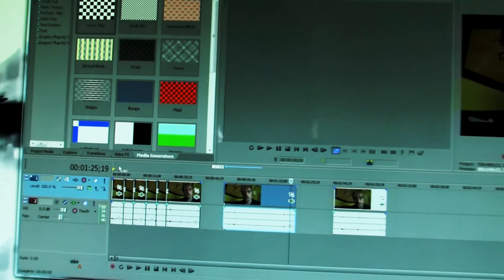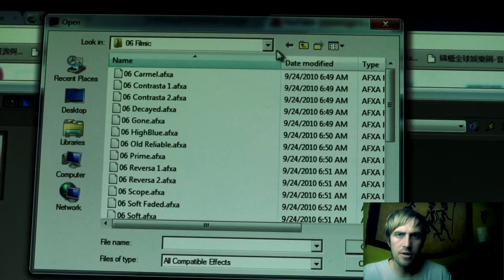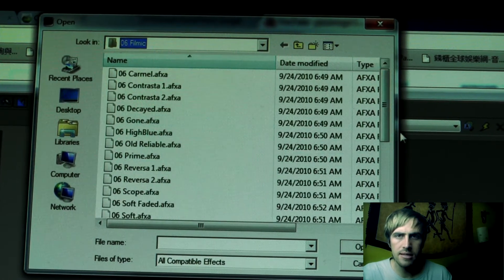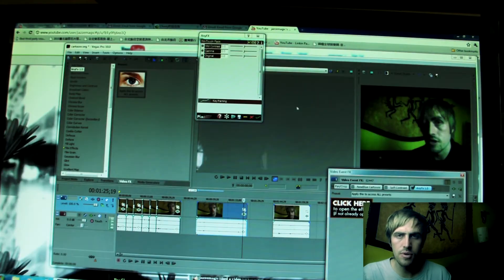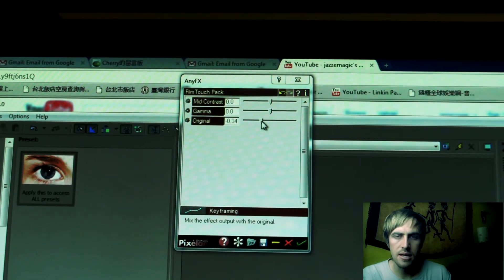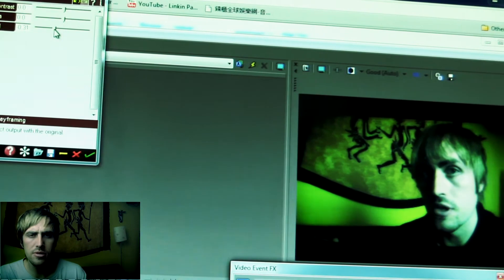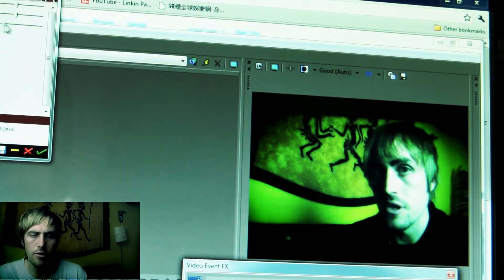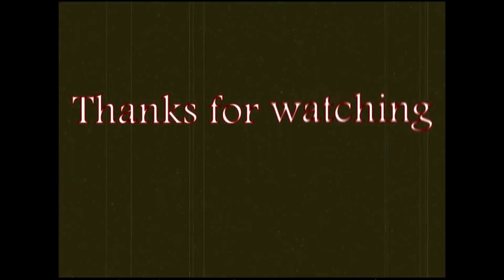Best Magic Bullet Looks Alternative (for the price) for Vegas/Premier- Great Plug-in: Any FX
Achieve the film look in seconds! For the price, this is the best plug-in for Sony Vegas in my opinion. It's cheap, easy to use and powerful. Color grading is essential and Magic Bullet Mojo and to a greater extent, Looks does a great job of it- but it's currently unavailable for Sony Vegas 10 64bit.

Pixelan's AnyFX has a great variety of GPU-accelerated presets not only for grading, but transitions and particles are included. Like Mojo, rendering is fast! Awesome.